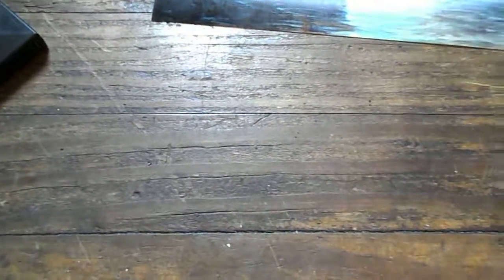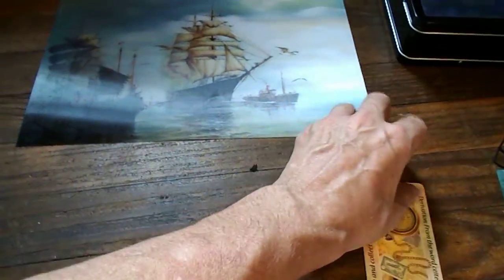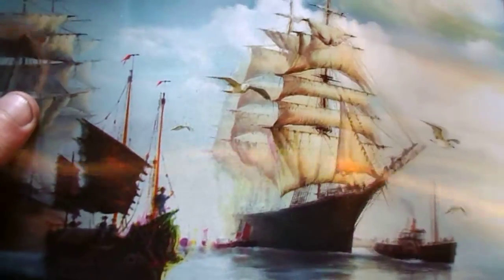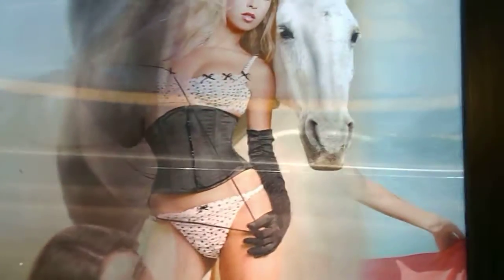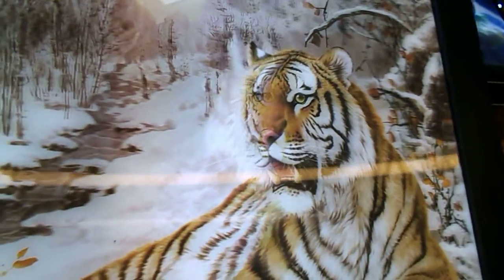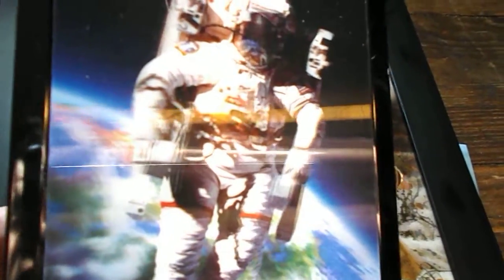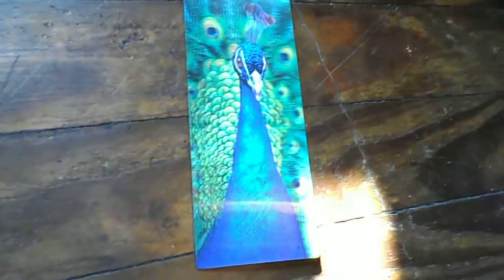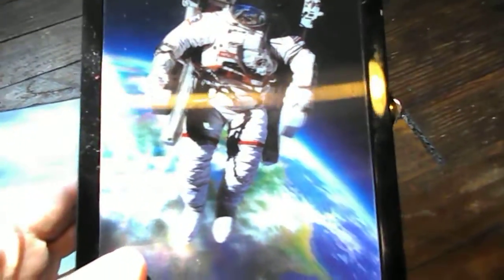A collection of my lenticular screens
These are a collection of lenticular images that that I've been collecting since the beginning of the year. I have plenty more less quality lenticular screens that I've been collecting for two decades.